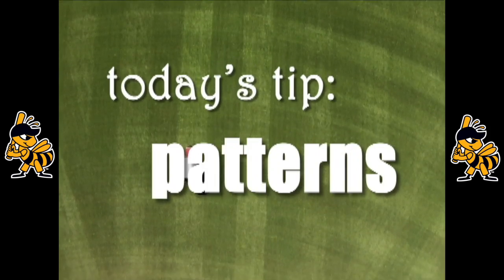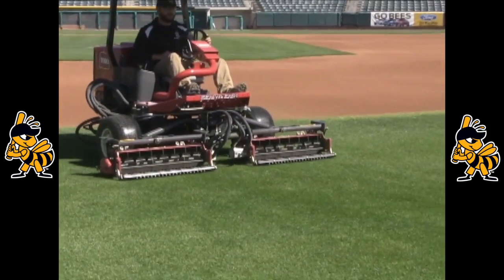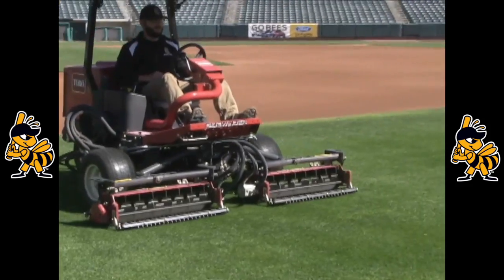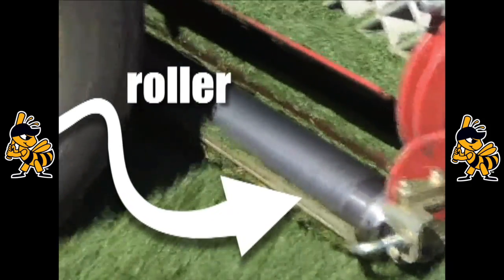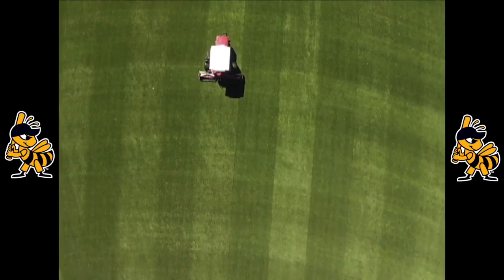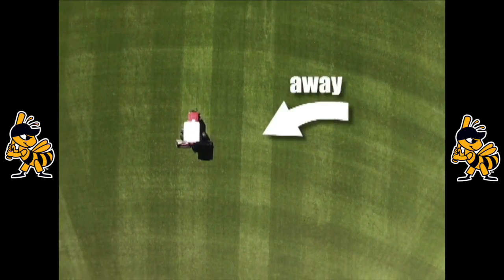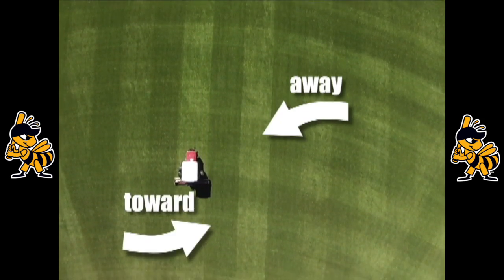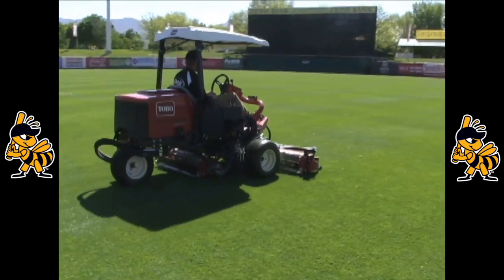Talking Grass - Patterns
Tips from the Oribt Gounds Crew on patterns